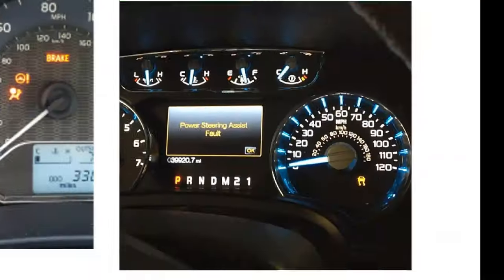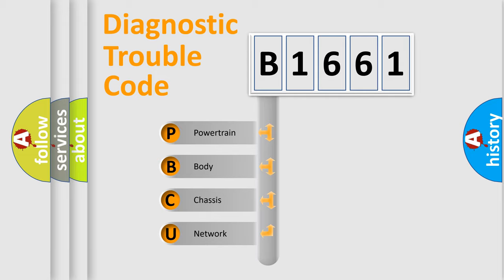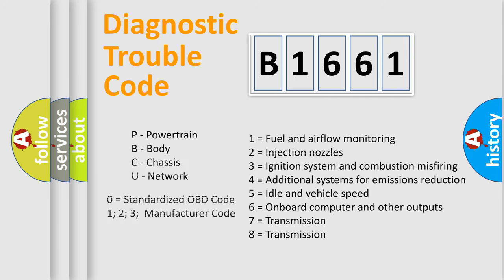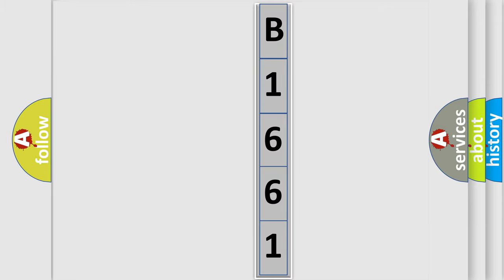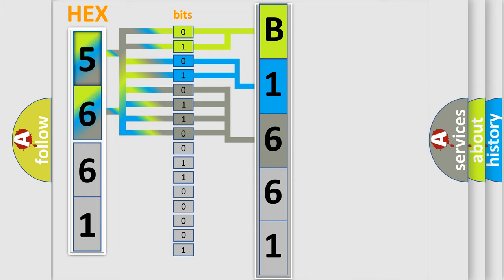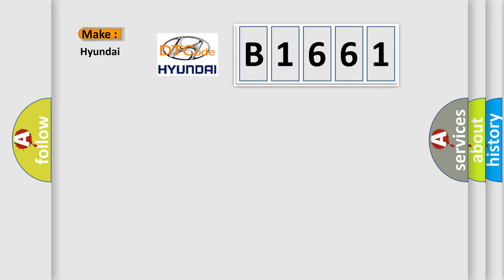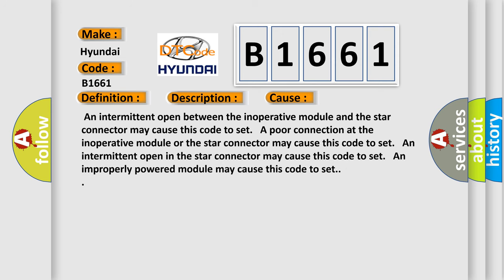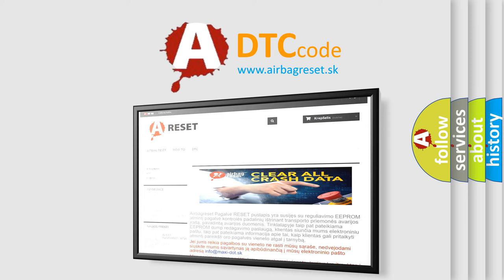DTC Hyundai B1661 Short Explanation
Contents:
0:21 Basic DTC analysis according to OBD2 protocol standard.
1:48 Insight into programming
2:58 A diagnostically understandable description of the Diagnostic Trouble Code
3:05 Basic error definition

Make:
Hyundai
Code:
B1661
Definition:
Lost Communication with XXX
Description: